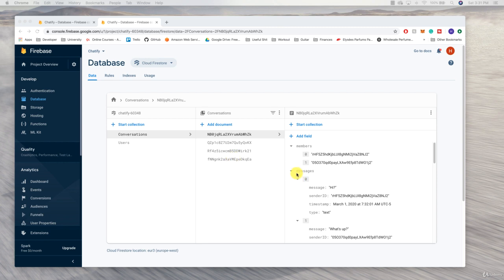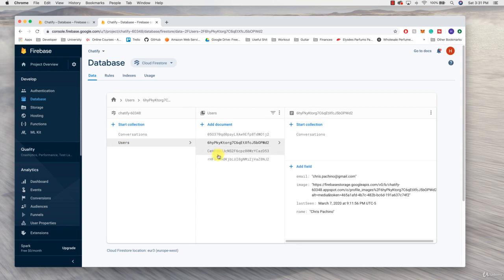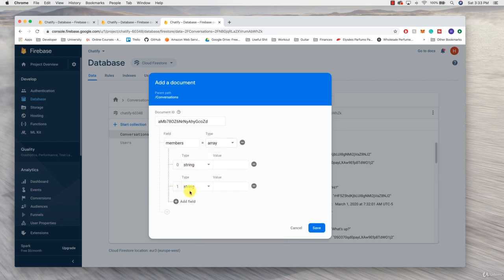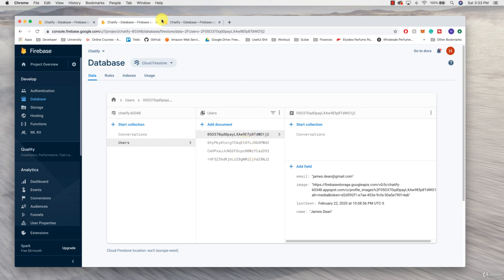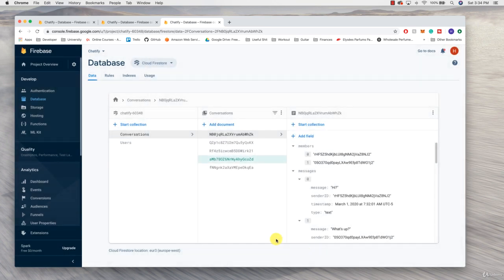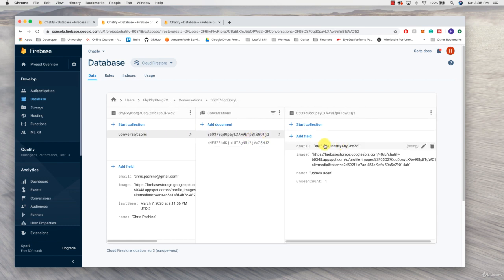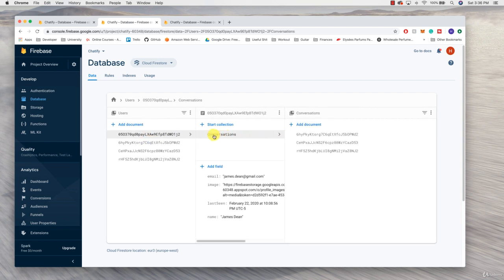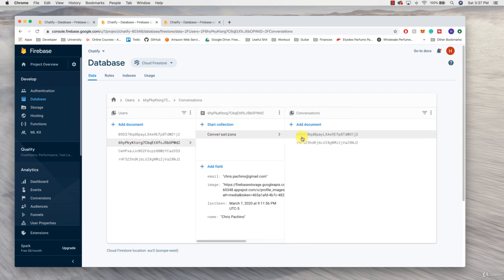27 Understanding Conversations Data@100OCLOCK